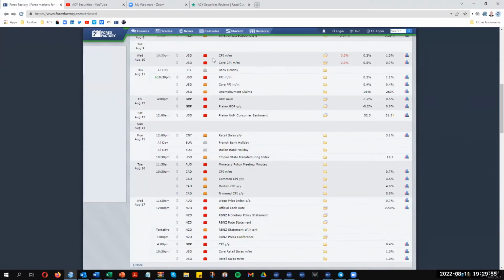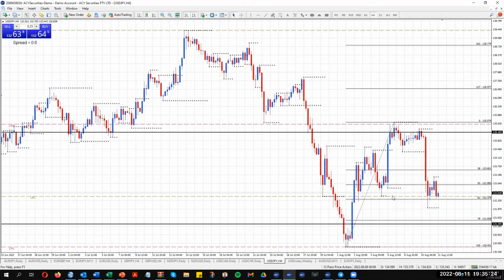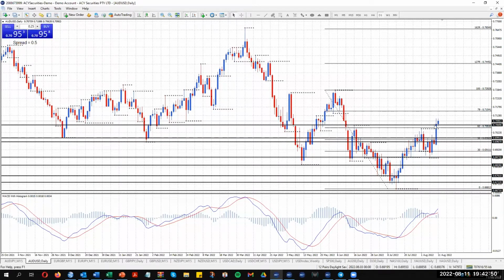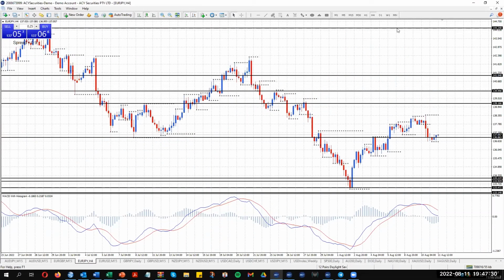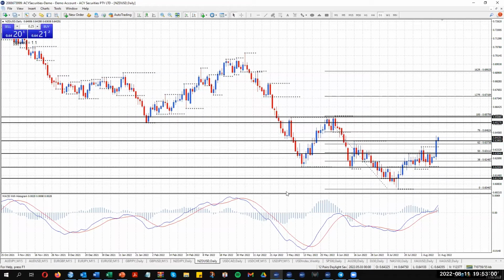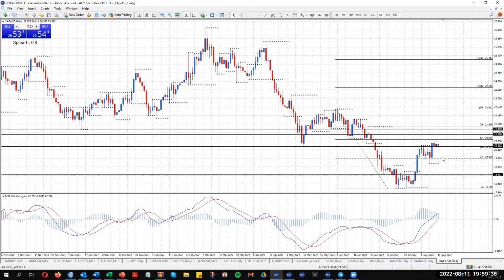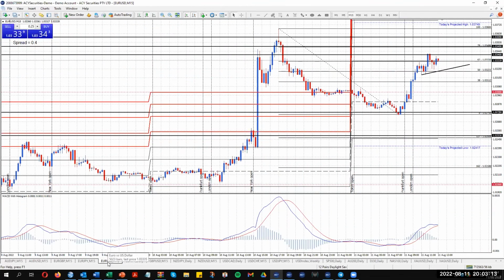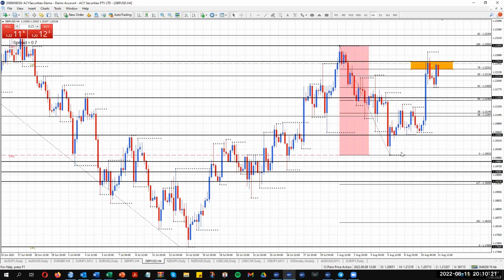Key Trading Levels - AUDJPY, AUDUSD, EURJPY, EURUSD, GBPJPY, GBPUSD, NZDJPY, NZDUSD, USDCAD, USDJPY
Watch the video for the key trading levels for AUDJPY, AUDUSD, EURJPY, EURUSD, GBPJPY, GBPUSD, NZDJPY, NZDUSD, USDCAD, USDJPY, USD Index, Gold, and S&P 500.